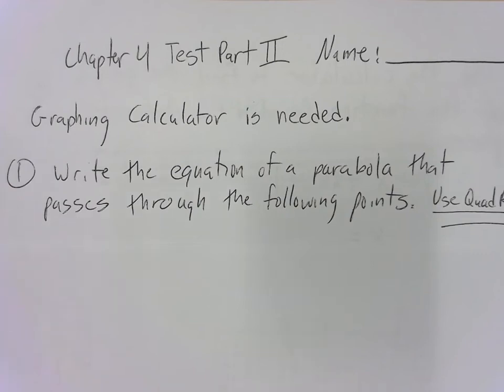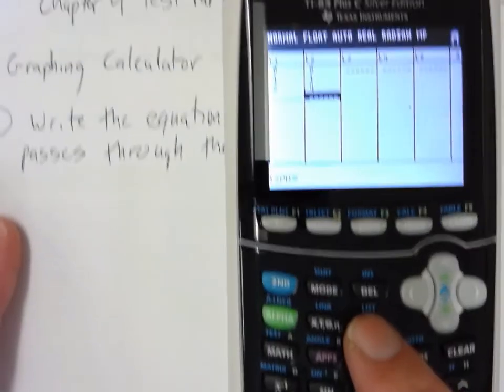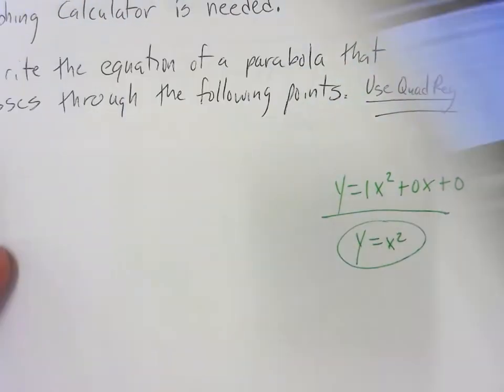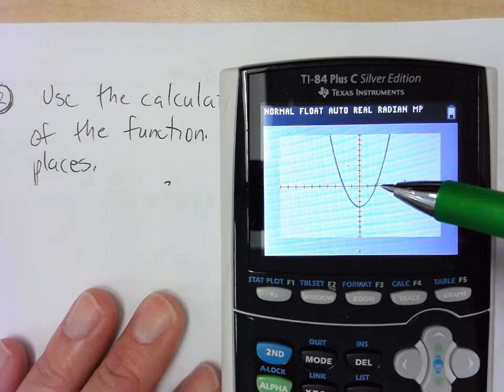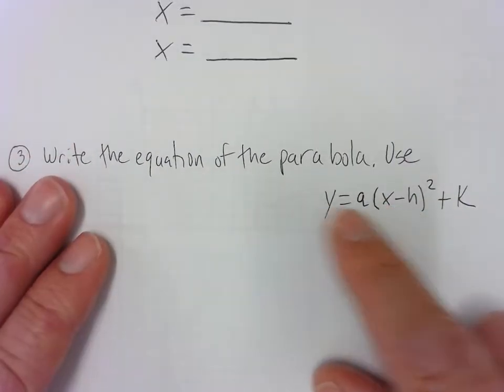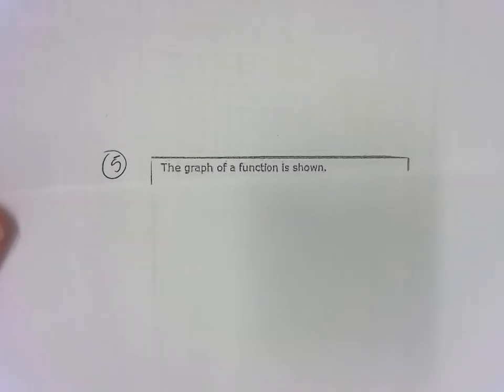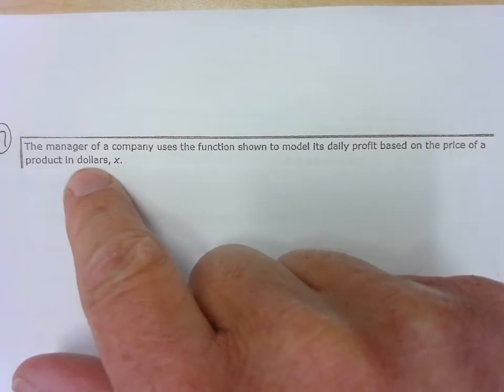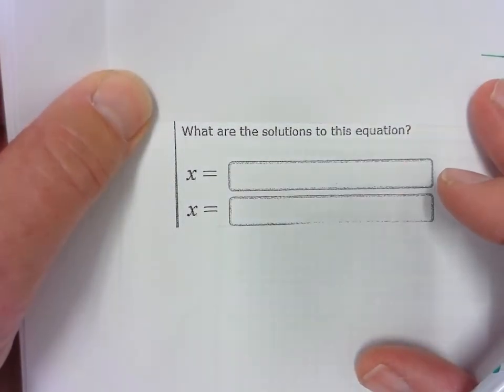Preview of 2nd Part of Chapter 4 Test